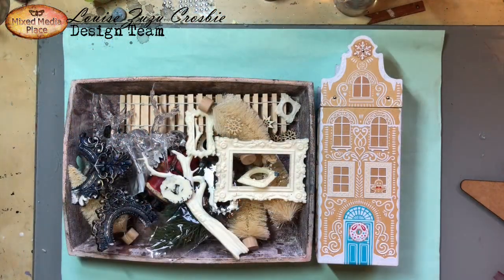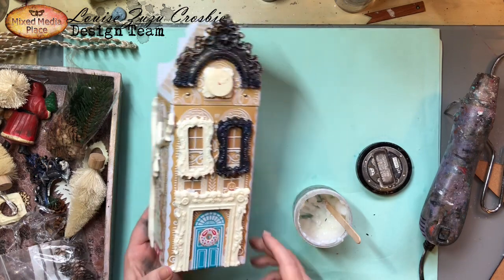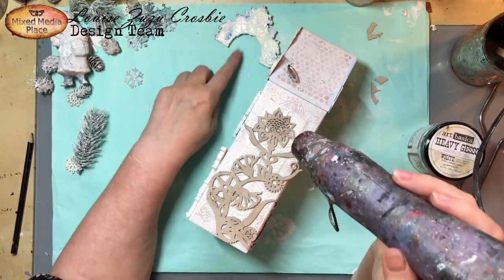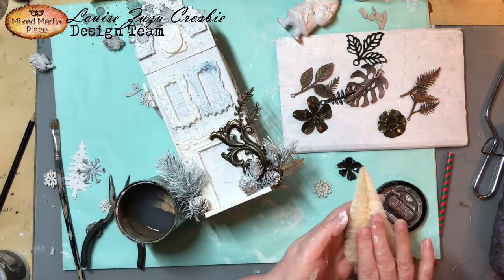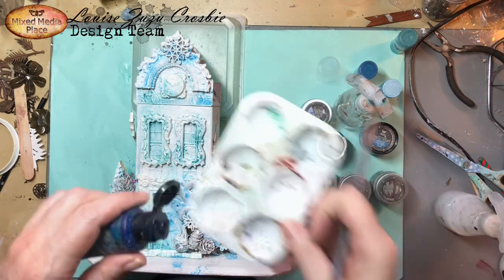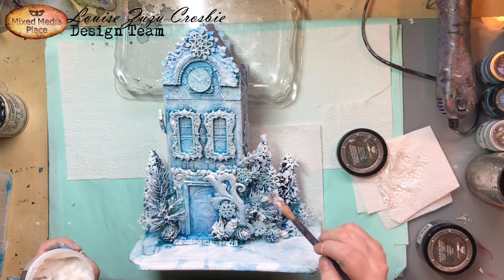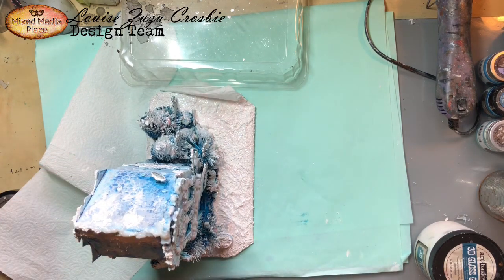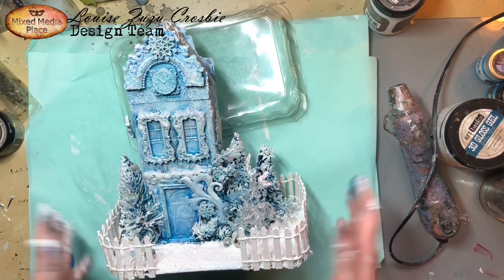The Mixed Media Place: winter scene. Altered gingerbread biscuit tin.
Process video. A wintery snowy home created using mixed media products and techniques on an old M&S Christmas biscuit tin. This was designed on behalf of